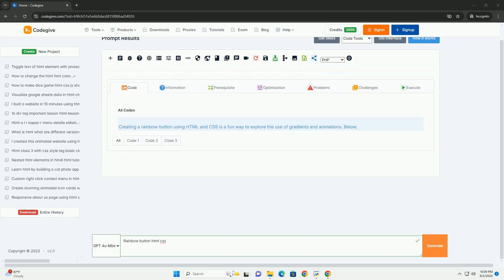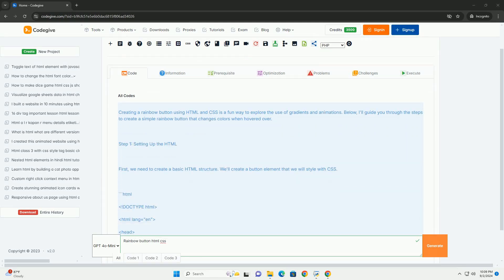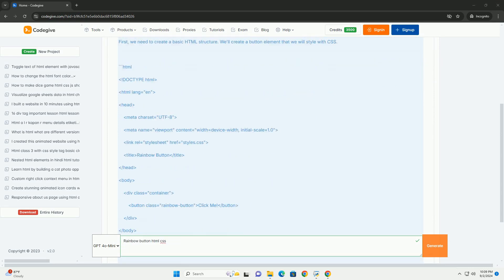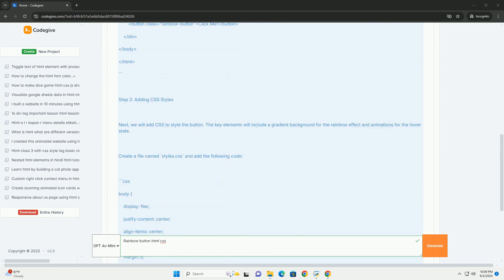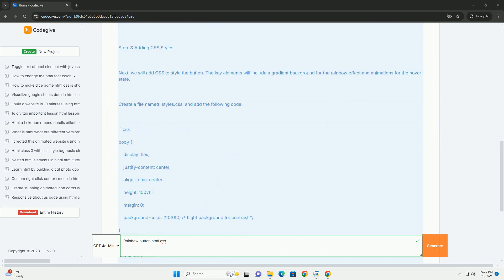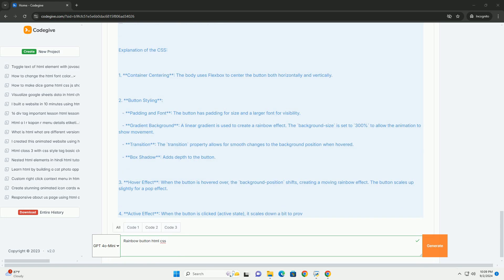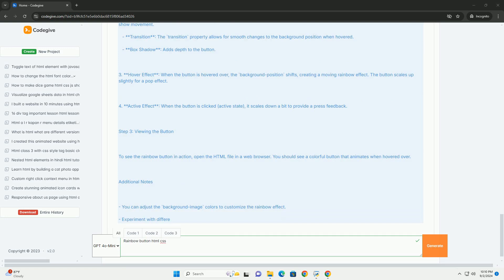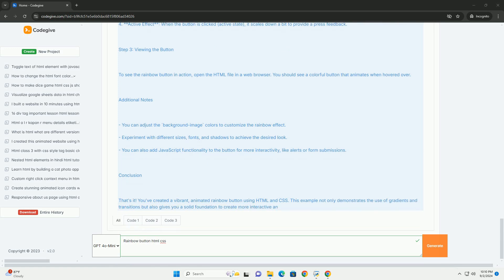Rainbow button html css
a rainbow button in html and css is a visually appealing element designed to attract user interaction through vibrant colors. typically, this button features a gradient effect that mimics the colors of a rainbow, transitioning smoothly from one hue to another. the design can be enhanced with various css properties, such as border-radius for rounded edges, box-shadow for depth, and hover effects that change the color or scale of the button when a user hovers over it.

to create a rainbow button, developers often utilize css gradients for the background, while ensuring the text remains legible by choosing contrasting colors. additionally, animations can be applied to create dynamic interactions, making the button more engaging. this type of button is ideal for websites aiming for a fun, playful aesthetic, often used in contexts related to creativity, entertainment, or youth-oriented content. overall, the rainbow button is a creative way to enhance user experience and interface design.

python button press
python button command
python button click event
python button command with arguments
python button color

python cssutils
python cssselect